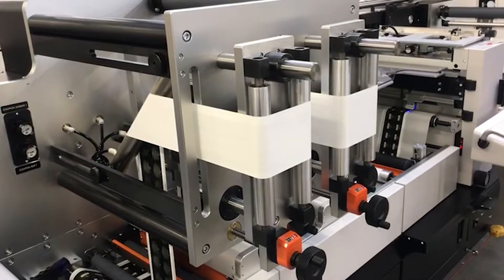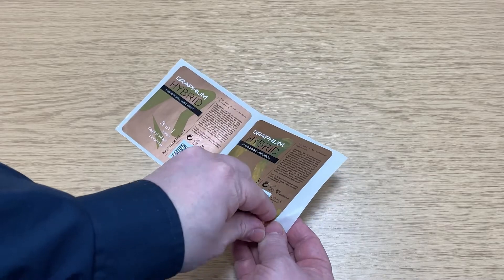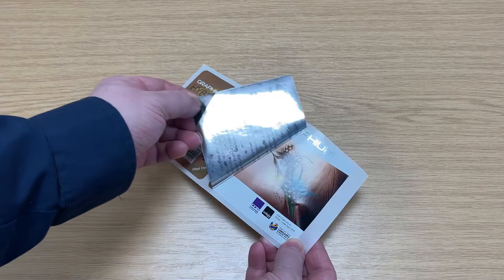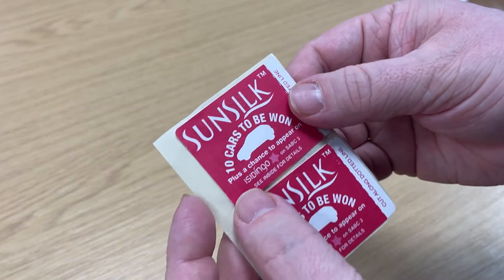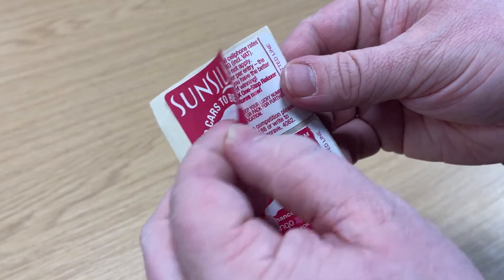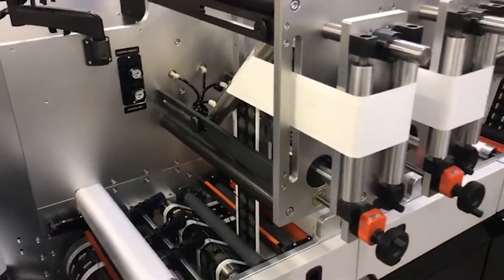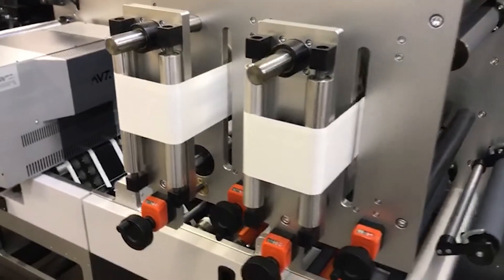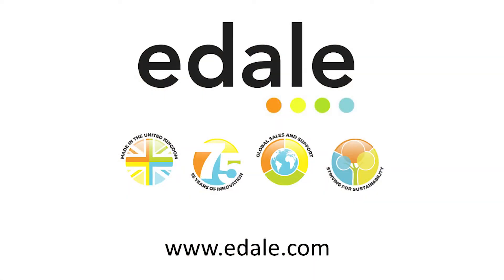Crossover Module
The Edale crossover module can help create 2 or 3 ply labels and is perfect for pharmaceutical or technical products that need additional instructions or details but don’t have the space for it.

It comes as a standalone module but is also available as a rail option for our FL1 and FL3 label presses. The rail-mounted option allows the module to be moved to almost any station and not take up any additional space.

This also means it can be retrofitted to the press later.

At Edale we pride ourselves on trying to future proof your investment so additions like this allow you to follow the ever-changing market trends during the life of your press.